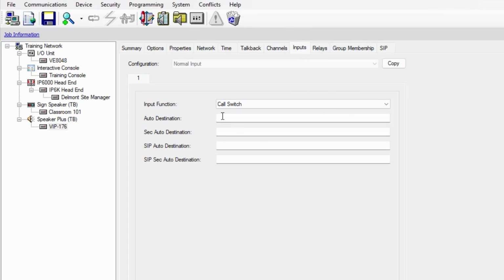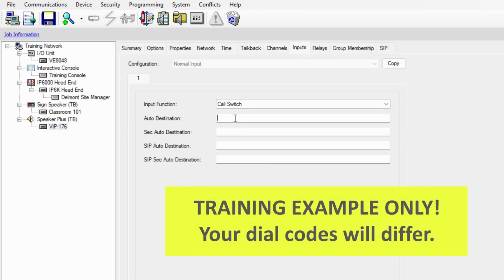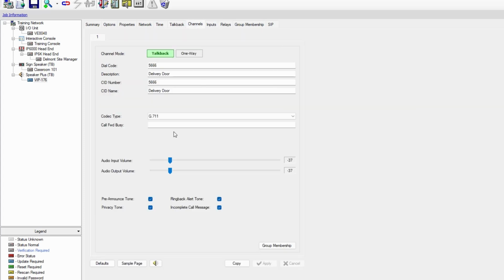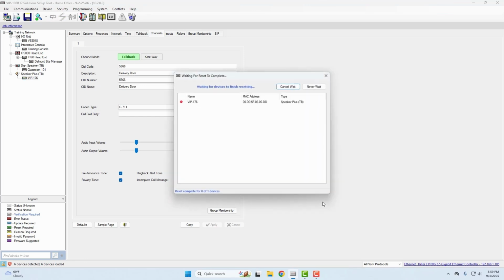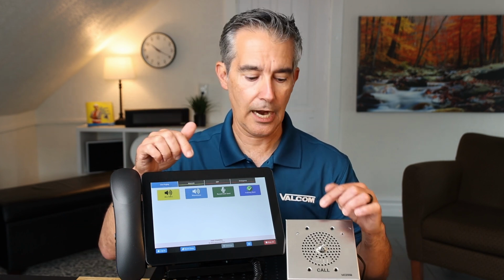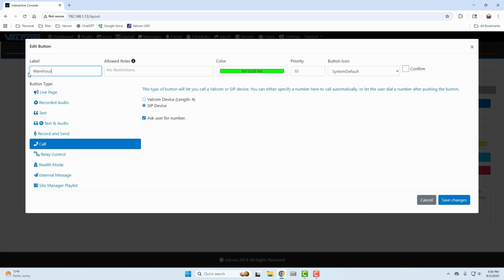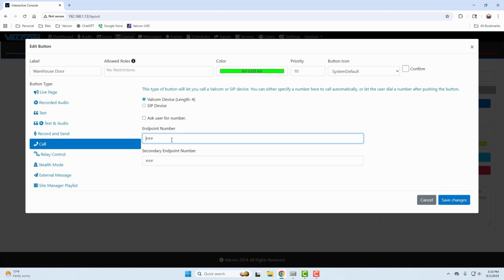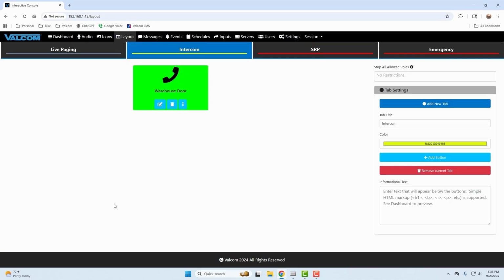How To Setup an Interactive Console as an Intercom Answering Station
In this video you'll learn the basics of setting up a Valcom Interactive Console as an intercom answering station.

LINKS:
Interactive Console Setup & Programming Online Course FREE!

VIP-102B Setup Tool Online Course FREE!